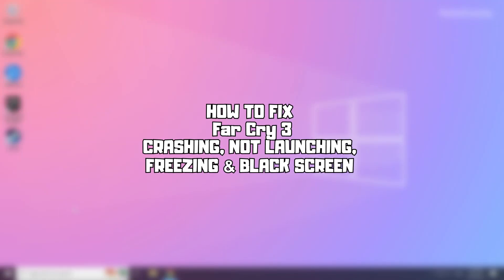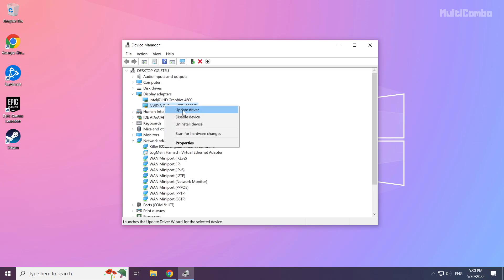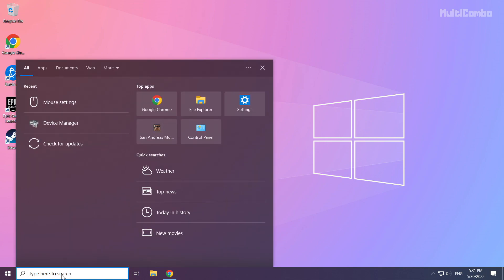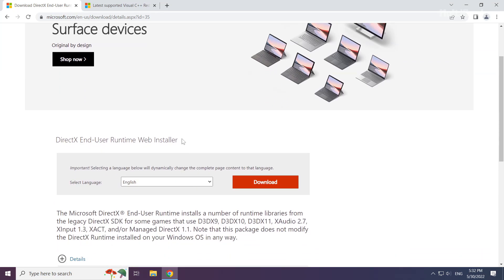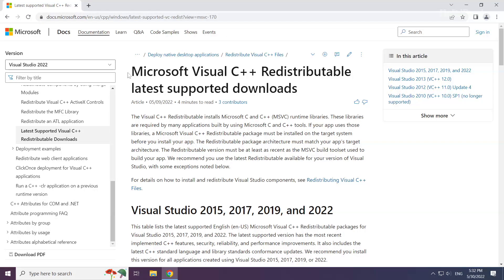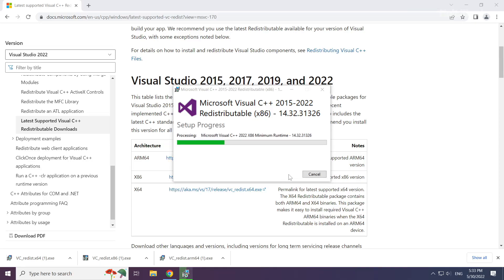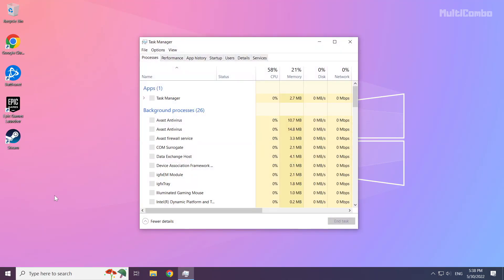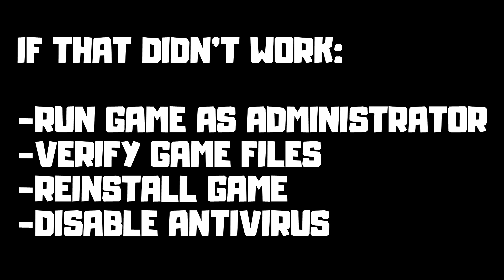FIX Far Cry 3 Crashing, Not Launching, Freezing & Black Screen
In this video I am going to show How to FIX Far Cry 3 Crashing, Not Launching, Freezing & Black Screen

FIX Far Cry 3 Unable to start, Stuck On Loading Screen Issue & Crashing at Startup & Not Opening, Not Working, FPS Problem, Fatal Error & Display Problems
1. Update Graphics Card Driver
2. Update Windows
3. Install DirectX
4. Install Visual C++ Apps
5. Disable Not Used Applications
6. Run Game as Administrator
7. Verify Game Files
8. Reinstall Game
9. Disable Antivirus
Problem Solved!

🖥️ PC Specs:
CPU: Intel Core i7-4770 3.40GHz
Memory: 16GB HyperX DDR3
HDD: Toshiba 1TB
SSD: Kingston 240GB
Graphics Card: ASUS GeForce RTX 3060 12GB GDDR6
Operating System: Windows 10/11